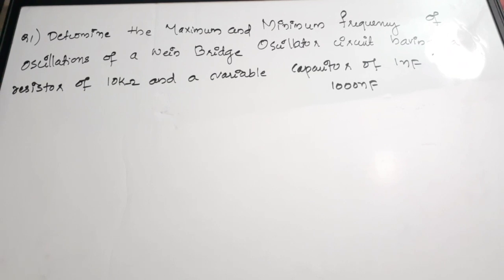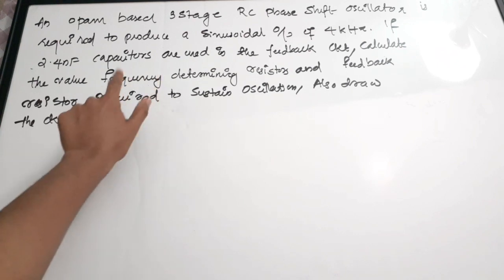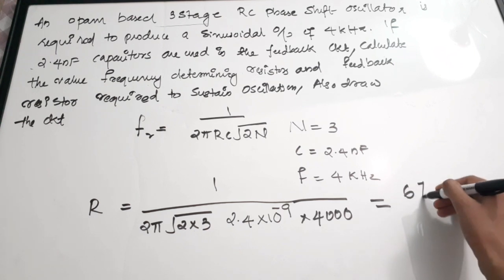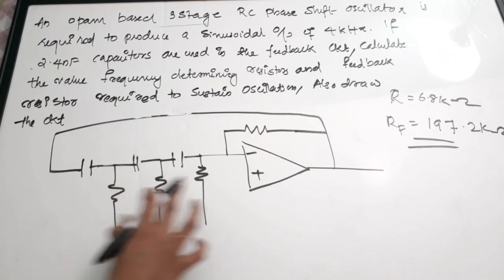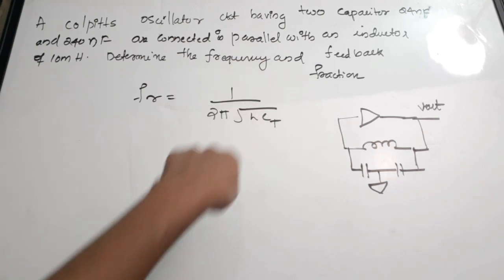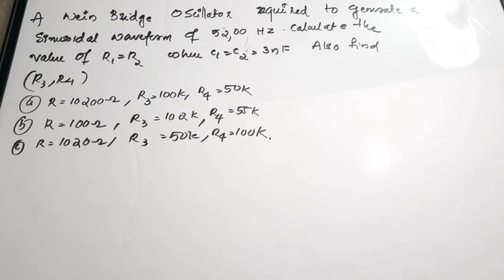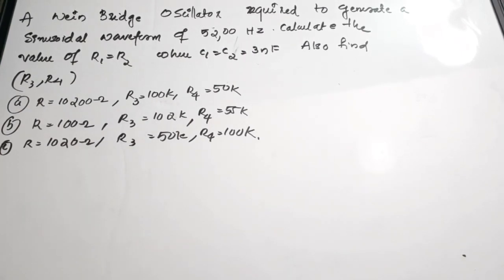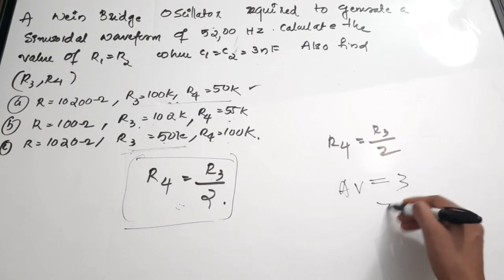Oscillator Numericals Part2| Analog Electronics Oscillators Numericals |Oscillators Tricky Questions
easyelectronics_25

easyelectronics_25